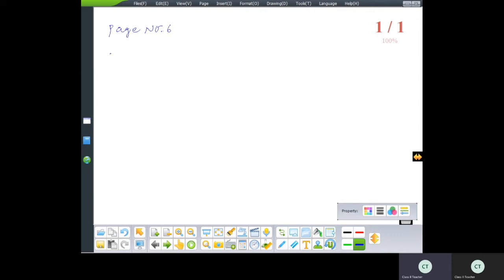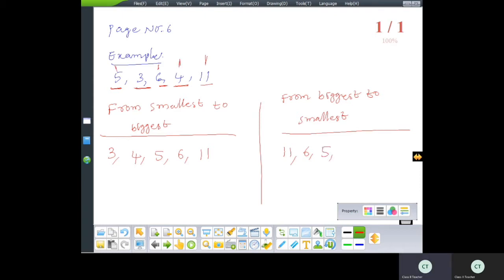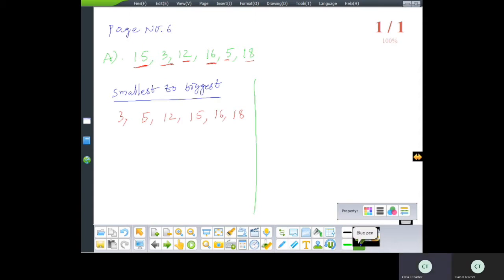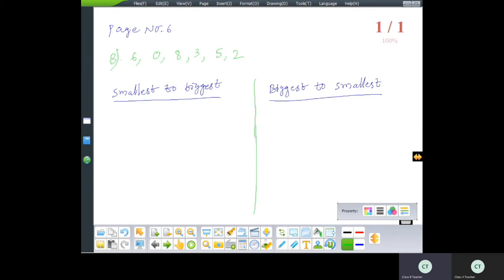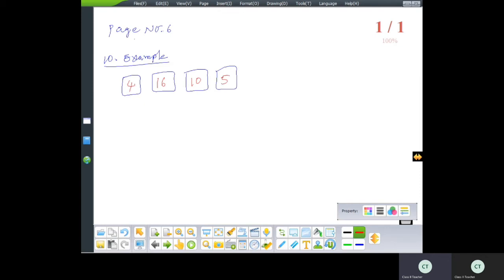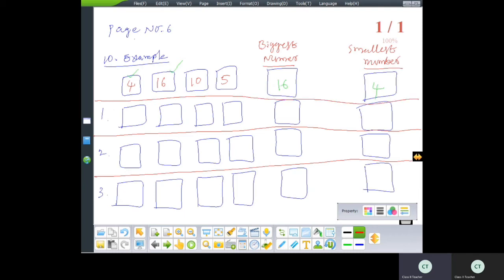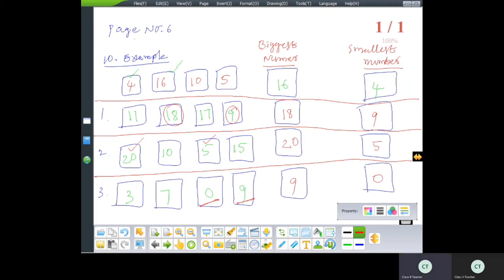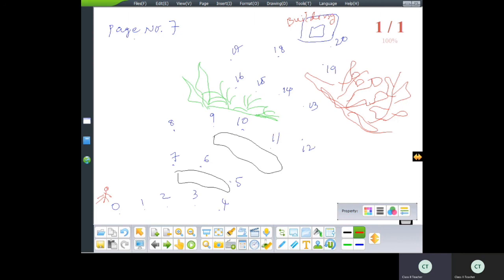Class II Maths | ST CLAIRE HIGH SCHOOL | Online Class | 07-08-2020